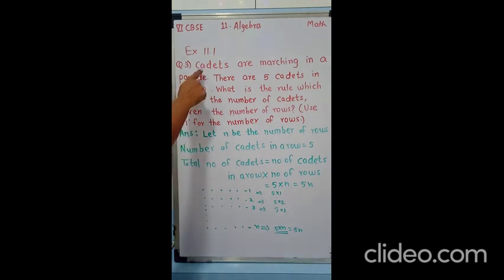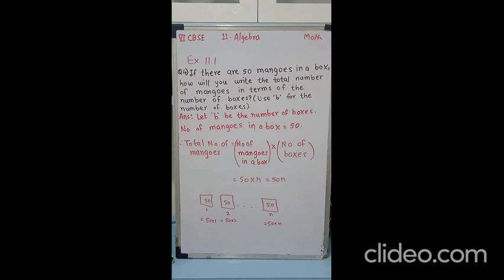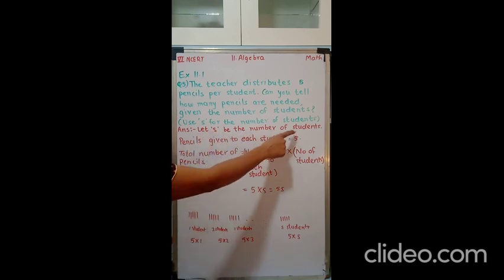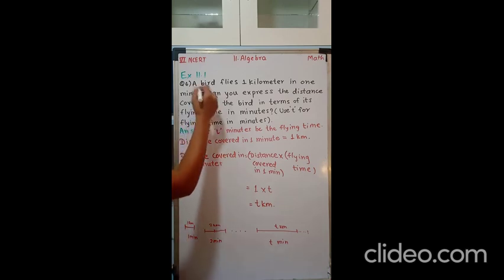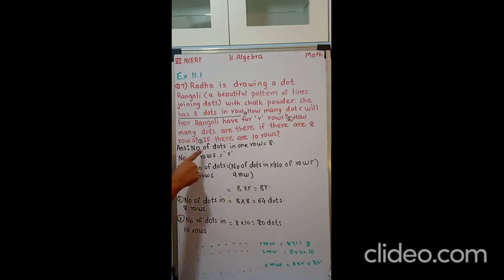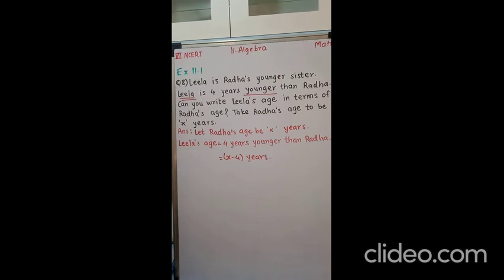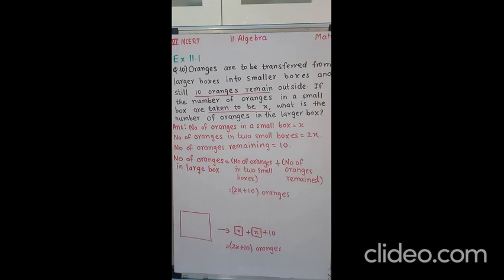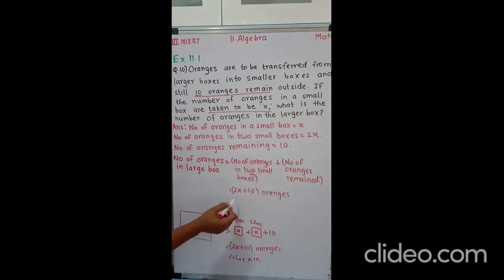VI NCERT solution#11.Algebra#Ex11.1